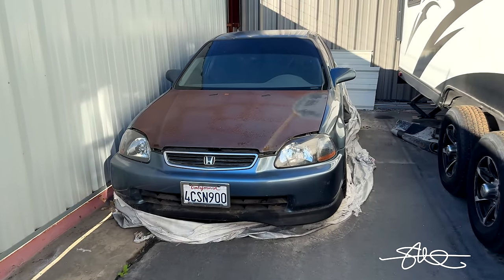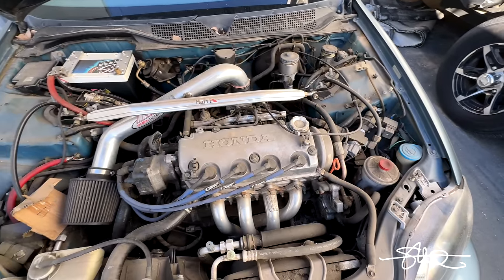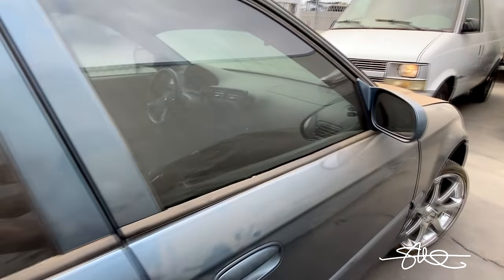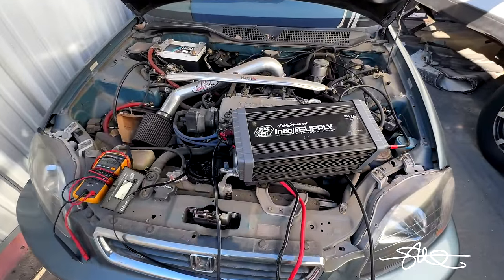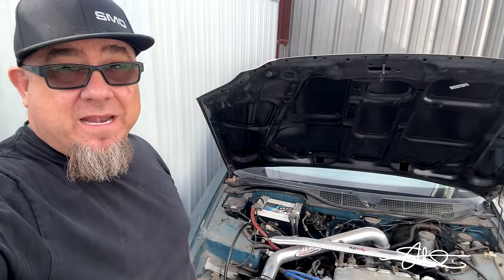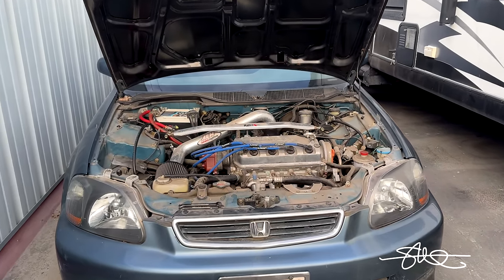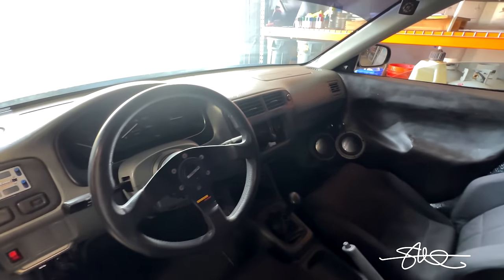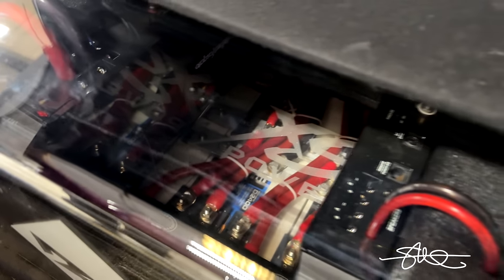Removing the system - Alpine deck got Stolen! Honda Civic on Air | Cold Start & Cleanup video 1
Join today!

This Civic has been my car since 1998.  It was my first brand new car at the time and my pride and joy.  It has been a work car, a family car, a car audio competition car and a show car gracing the pages of Car Audio and Electronics magazine at one point.  One of my sons who is now grown up with a beard and his own child came home in this car.  It got stolen years and years ago and stripped.  We are talking every wire was taken, the seats were destroyed, the suspension was replaced with firewood logs, the paint was intentionally deeply gouged and several major dents...basically stripped to the bone. They even took my valve cover and distributor among other things. Of course the system that was in it was long gone. So when i decided to rebuild it, I got about halfway through.  I got her running, put custom seats in it and walled it off. It was a slow project but I was working on it from time to time.  Then years went by and I lost interest in it.  I decided to work on it more after some time of sitting in my shop and after about a few weeks of steady progress, I got sidetracked by Mokes 72 Cutlass (see my channel for that debacle).  After spending time with that car i completely lost interest in the Honda again and didn't touch it for years.  Just played with it (perfectly working system) once in a while and parked. It ended up getting broken into in the side yard of my shop about 3 years ago and the Alpine double din got taken.  I caught them coming back for more (security cams) and ever since then, I covered it up and let it rot.  Fast forward to now.  I am not sure what I am going to do with this car but I know for SURE I am taking out the system.  I might make this into a decent little lowered car with a small system or I will go bigger and better with it.  Time will tell.  The Amp removal is coming soon! Then the subs and then the wall.  Maybe not in that order.

ai summary of this video:
The video is about removing everything from a Honda Civic that has been sitting in the yard for a couple of years.
The car has a long history with the creator's YouTube channel.
The creator plans to make the car drivable again and turn it into a normal car.
The car has been rotting in the corner and the weather has damaged it.